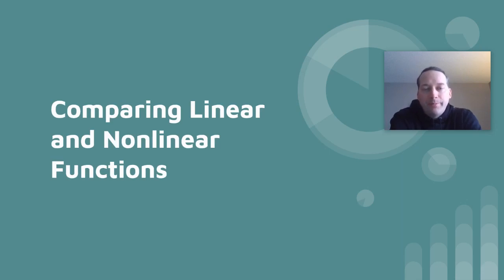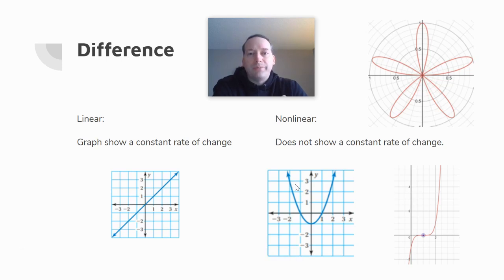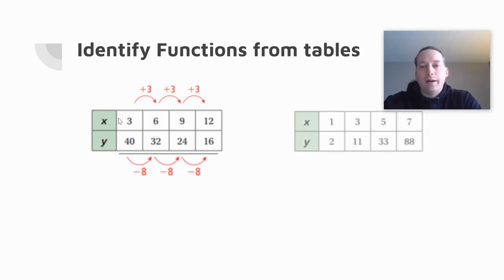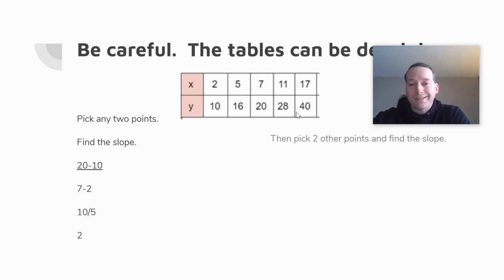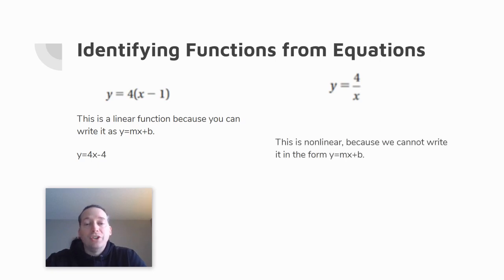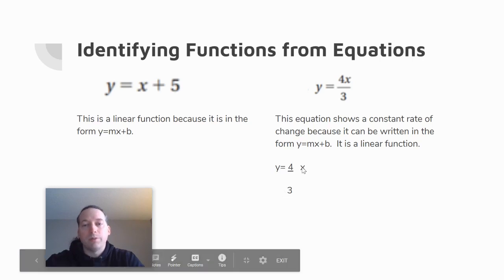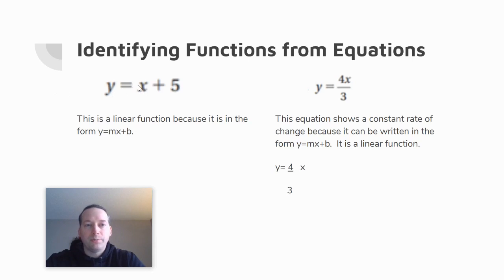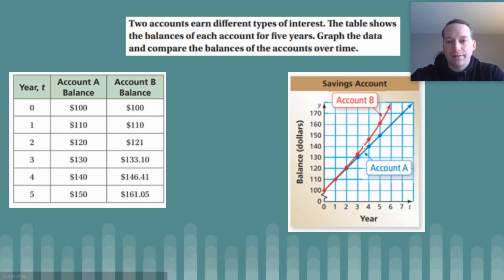7.4 Comparing Linear and Nonlinear Functions Math 8